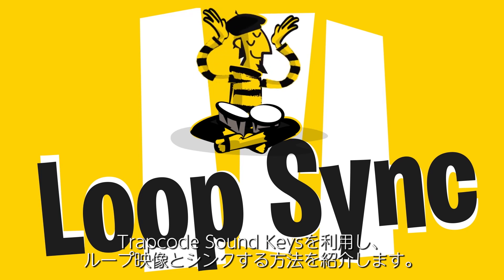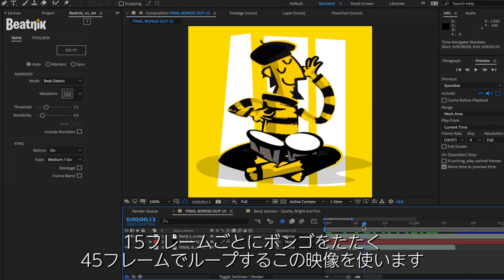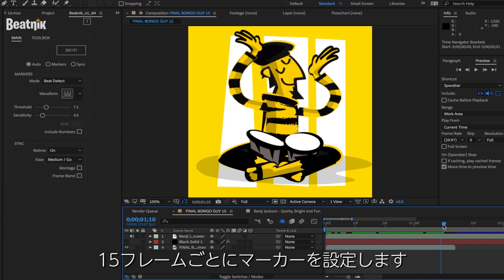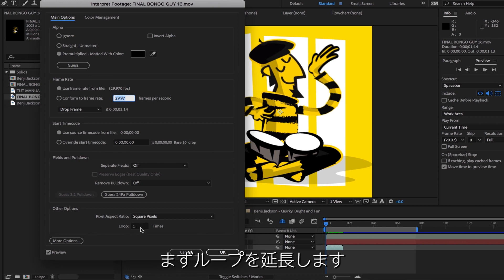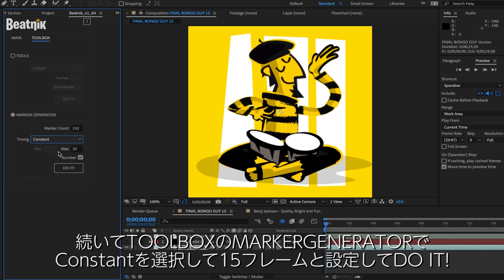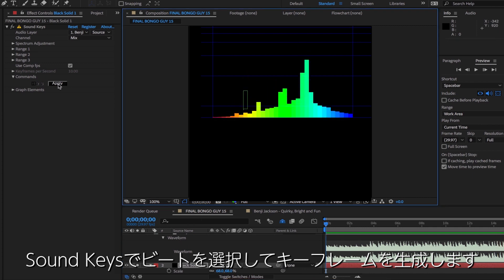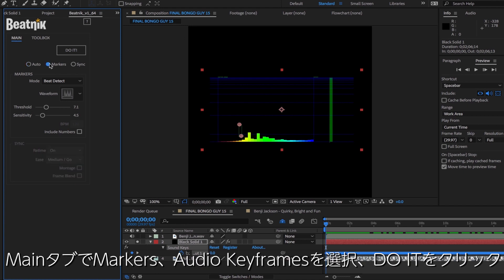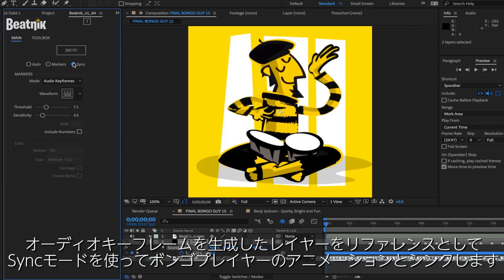Beatnik for After Effects Loop Sync Tutorial (日本語字幕)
Beatnik